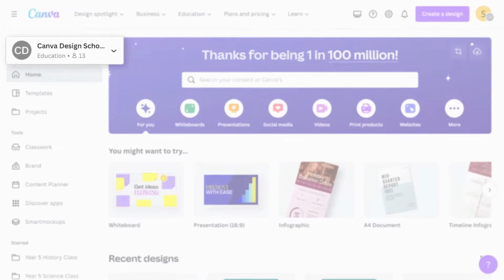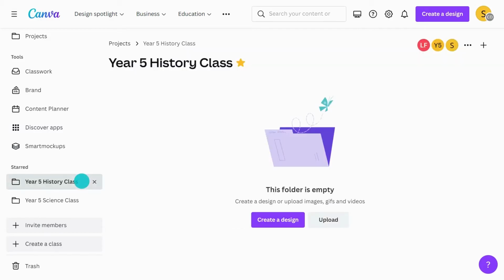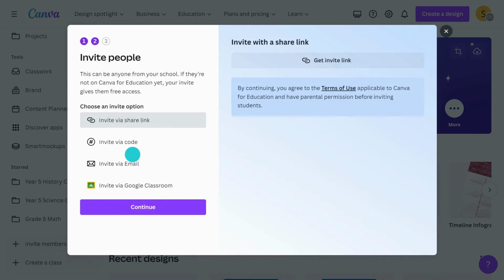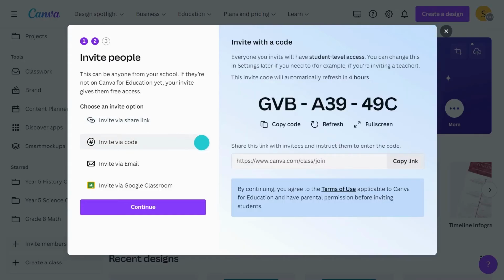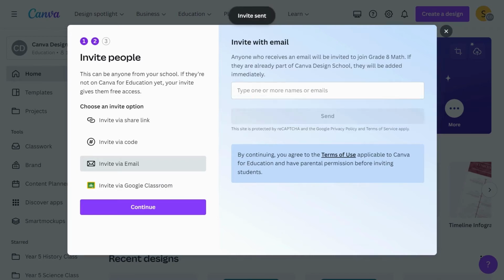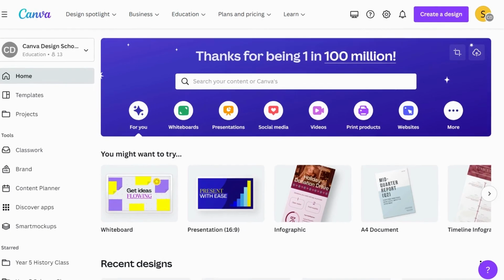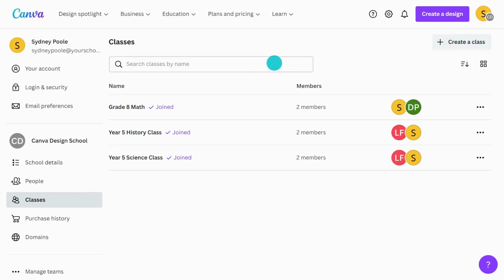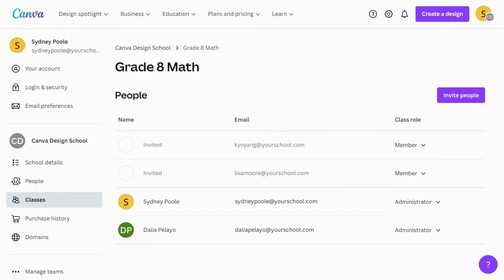Create and manage Canva classes | Getting Started with Canva for Education course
It’s time to explore how to create and manage classes in a Canva for Education account.

► Learn what a Canva class is
► Create a class and invite students
► Manage class settings

✏️  GETTING STARTED WITH CANVA FOR EDUCATION COURSE
Check out our free Canva for Education course with 11 lessons and inspiring supporting resources.
Explore all the essentials like the Canva Editor, creating designs, managing folders, exploring the class space and creating student activities.

⏳ TIMESTAMPS:
00:00 Create and manage Canva classes
00:29 What is a Canva class?
01:07 Create a class and invite students
02:19 Manage class settings